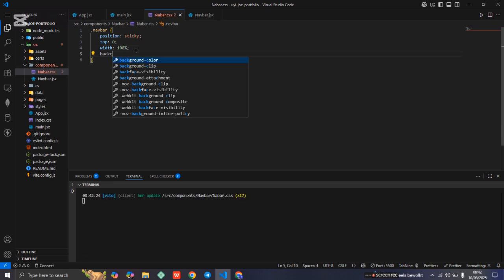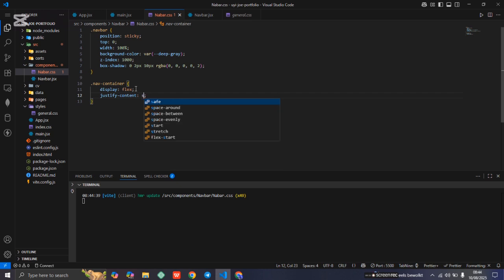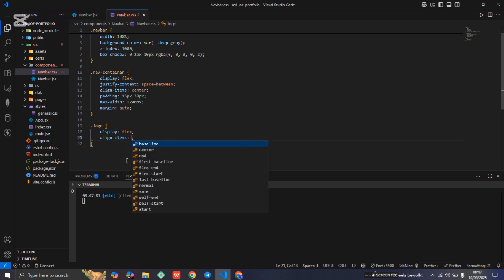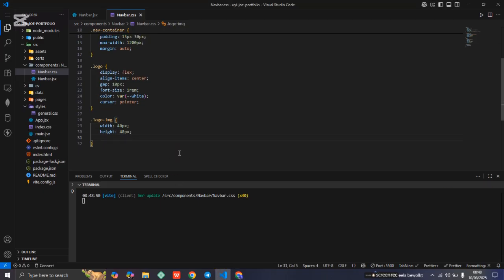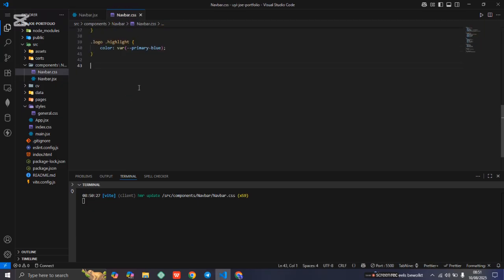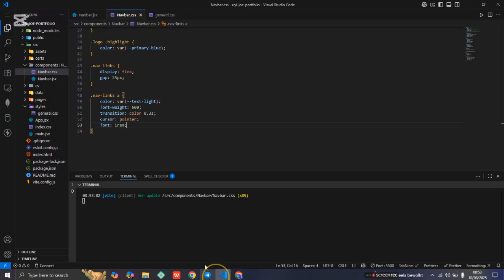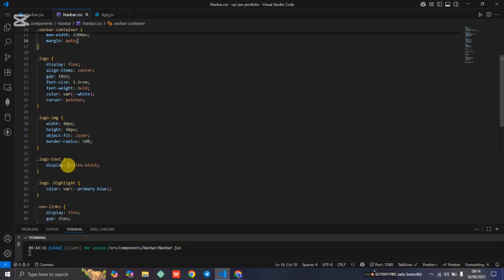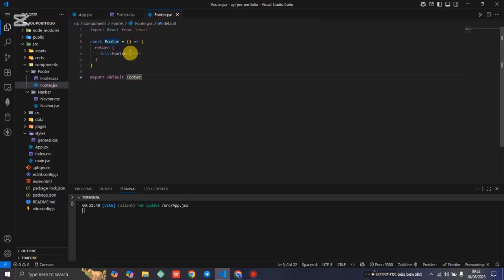Build a Stunning Portfolio Website | React + Vite (Step-by-Step for Beginners) Part 4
Welcome to Part 4 of our portfolio website series! 🎉 In this video, we’ll wrap up the styling for the heading/hero section and then begin building the footer for our React + Vite project.

Here’s what you’ll learn in this part:
✅ Finalizing the styles for the hero/heading section
✅ Best practices for clean, responsive UI design
✅ Starting the footer component (structure + basic styling)

By the end of this video, you’ll have a polished hero section and the foundation of a modern footer, bringing your portfolio one step closer to completion.

💡 Note: The GitHub repository link will be added at the end of the series.

Let’s keep building something amazing together! 💻✨